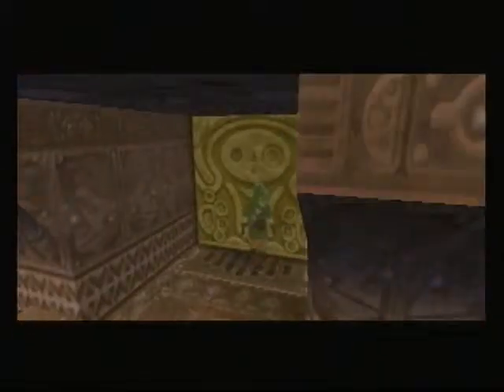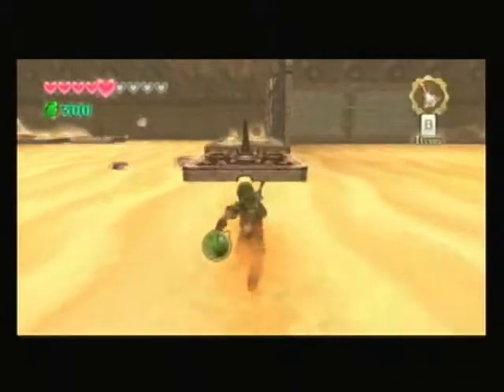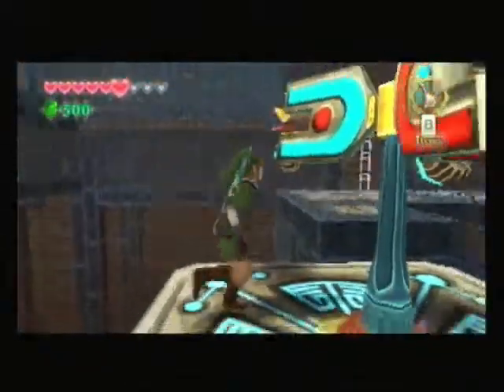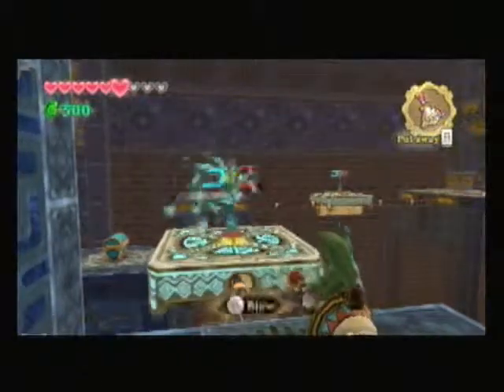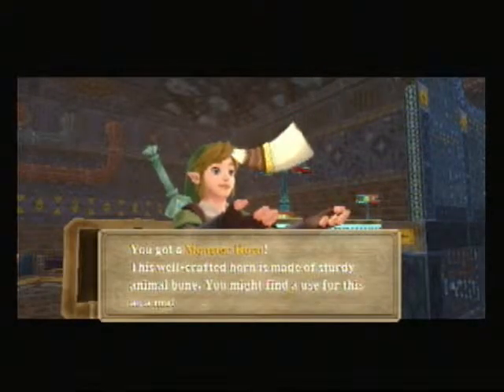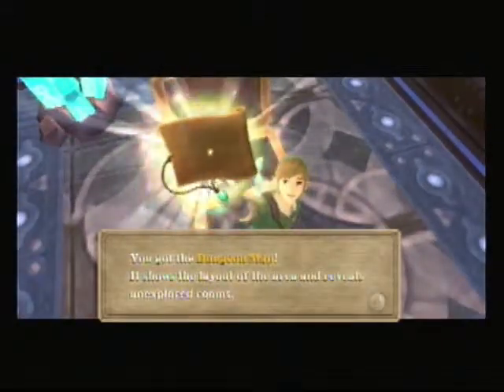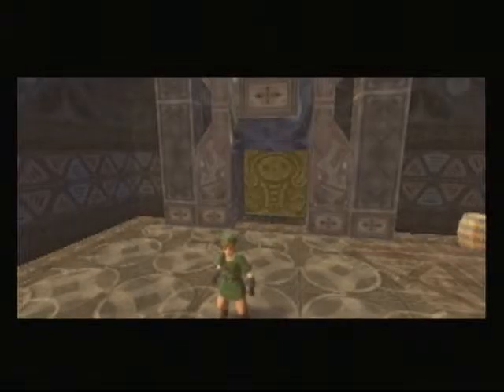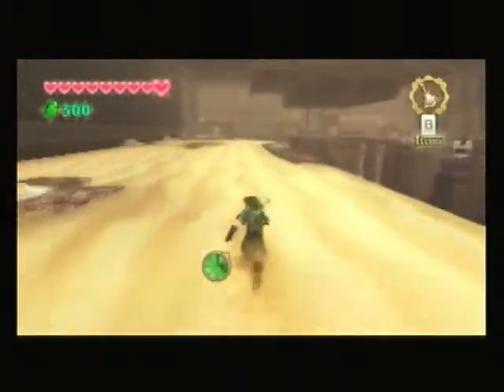Let's Play Skyward Sword Part 31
We still continue Lanayru Mining Facility